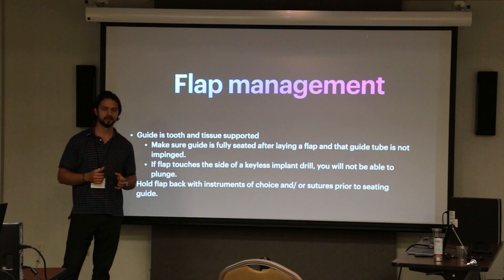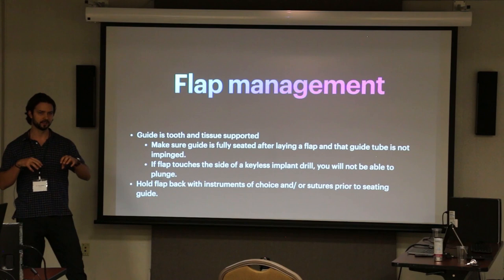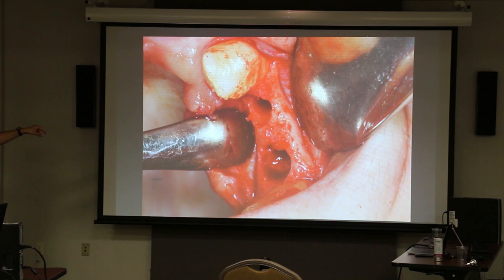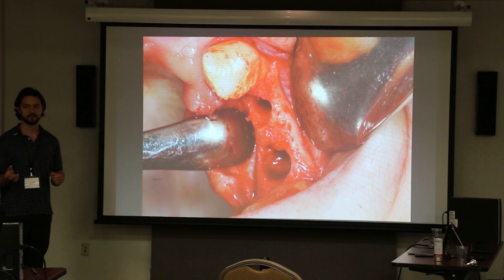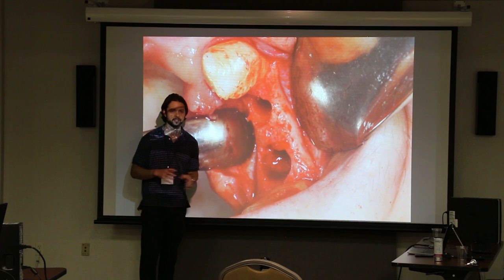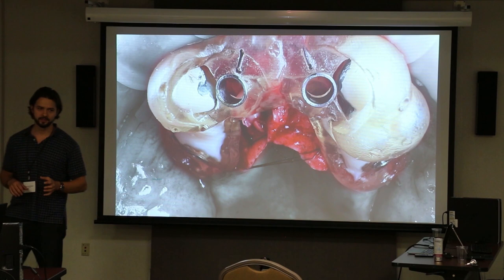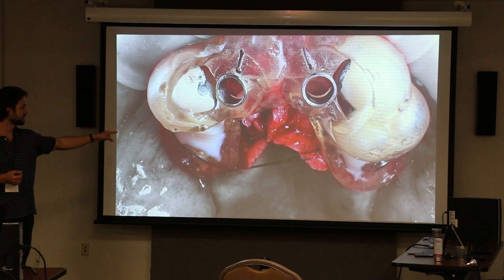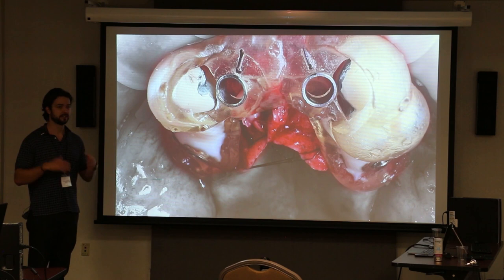Flap management in Digital Dentistry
Explaining Flap Management by Igor Borisov.